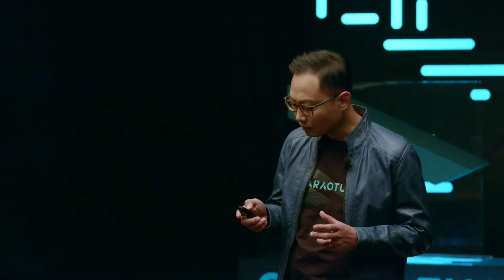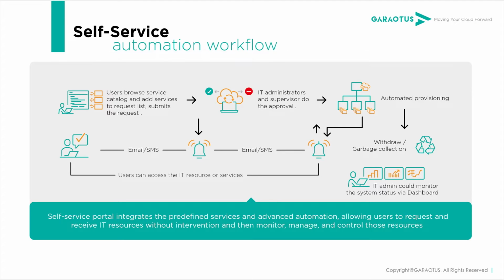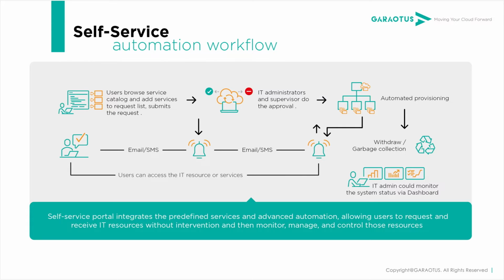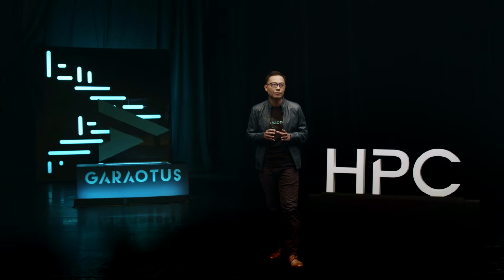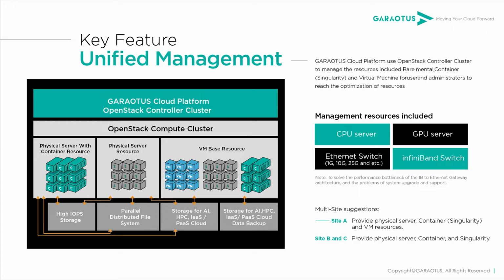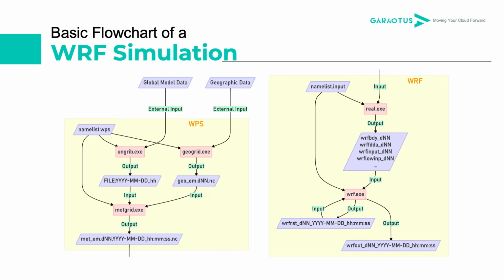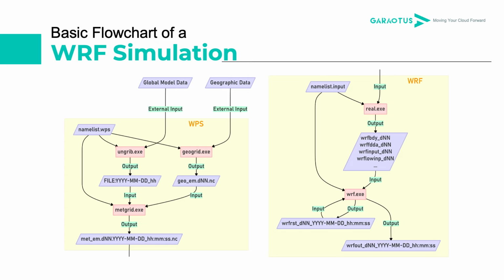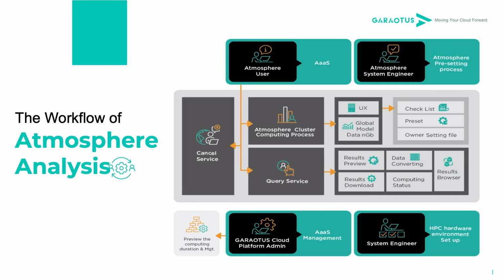HPC Summit | 2021 APAC - EP.07 GARAOTUS HPC Cloud Solution for Atmospheric Science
High Performance Computing has been used in Atmospheric science for decades and benefited significantly in Climate, Weather, Environmental Systems and Geophysics Researches. With new technologies dominantly today such as Cloud, AI & Machine Learning and Virtualization & Containerization, the traditional HPC infrastructure has met some challenges and calls for reboot it to meet a more productive environment for Atmosphere Analysis. The challenges might include but not limit to 1. single access to a Hybird architectures to use resources needed & defined by applications. 2. self-provisioning with business flow control to allocate resources wisely, easily, dynamically and flexibly. 3. multi-tenants to support diverse research group in a secure, robust, isolate and high performance environment 4. data repository and orchestration in a more efficient and trusted way. The GARAOTUS Cloud Platform is the answer to those challenges by providing a unified cloud platform to deliver resources and services to whatever, wherever and whenever they are needed for Atmospheric Science and Researches.